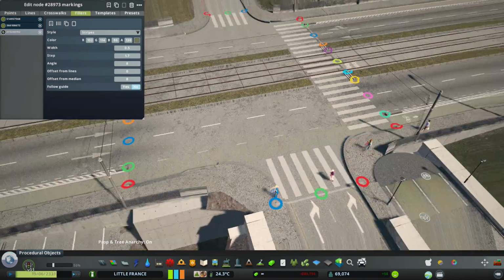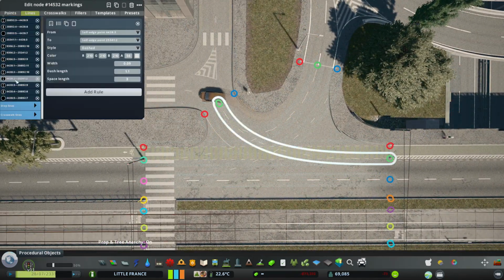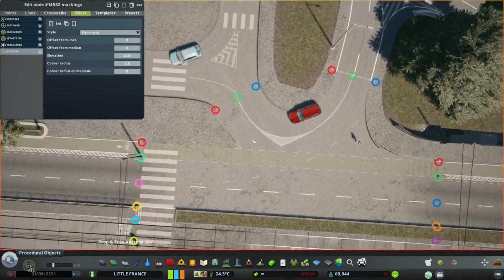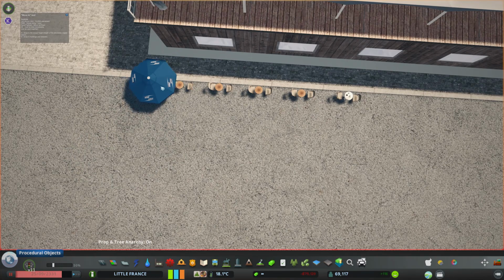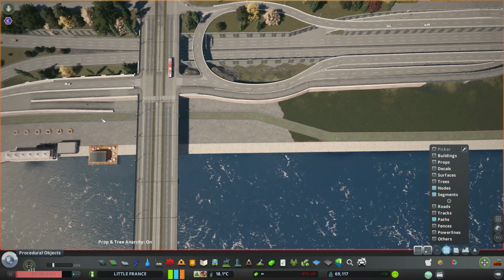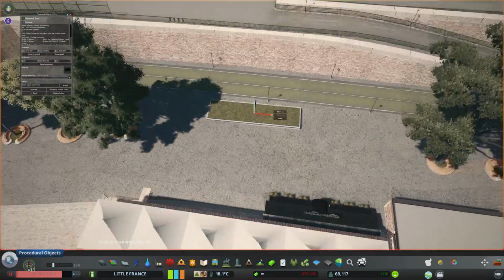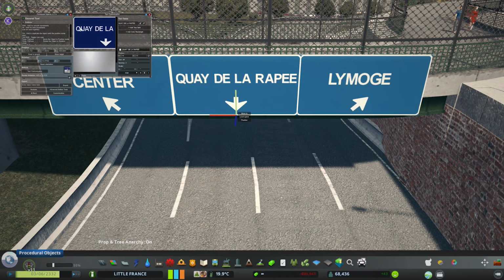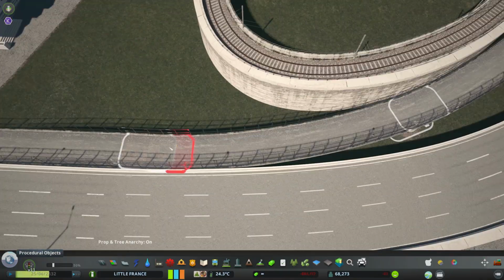Cities Skylines: Little France - Riviera next to Seine River | Paris Build #60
➡️ Download the save game for Episode 60 + LUT Settings + Map Theme + Reshade Settings ⬇️

In this episode we continue with the riviera near Seine River. This is another build from Paris or...maybe let's say a re-build :D

Cheers!